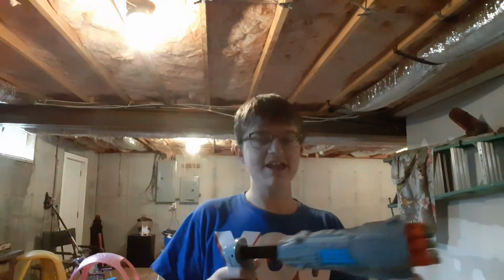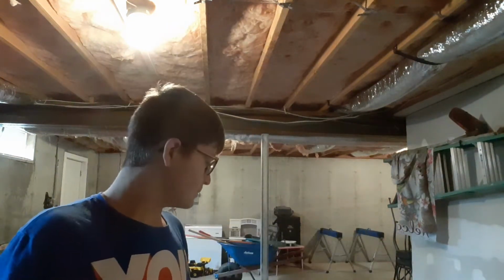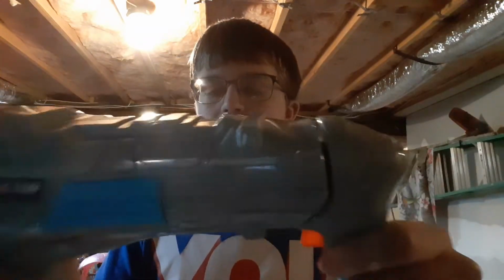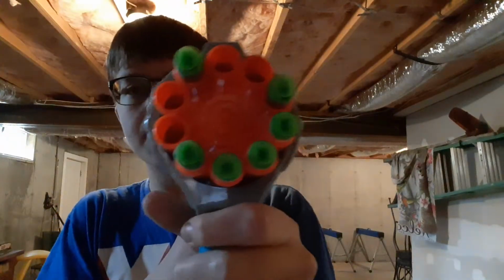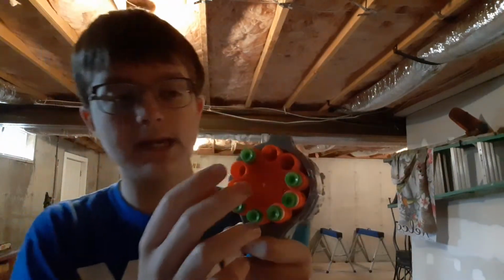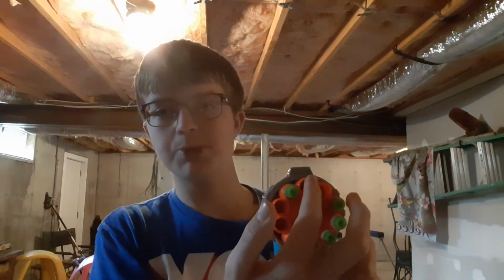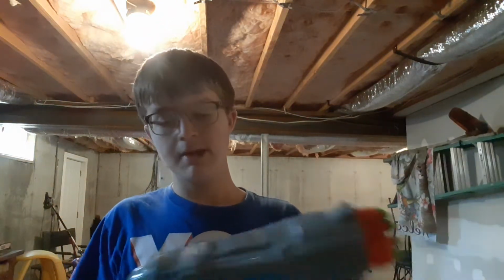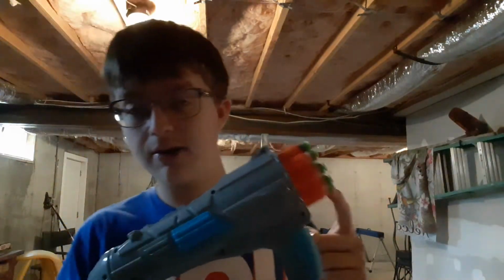Air Warriors Ultra-Tek Protector Review!!!